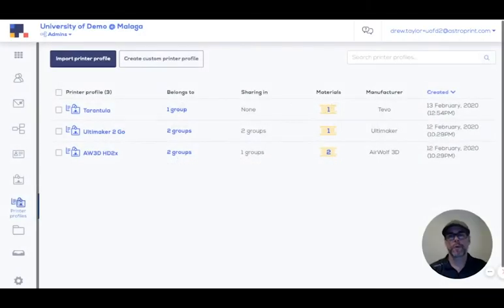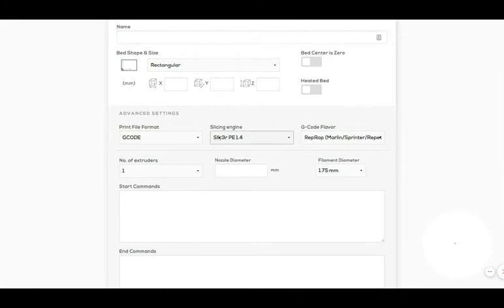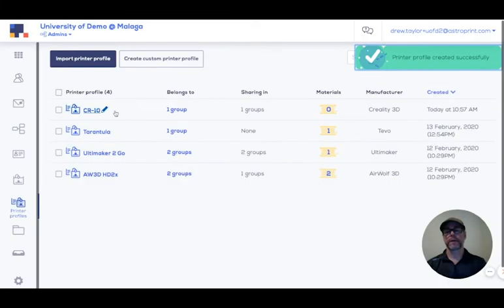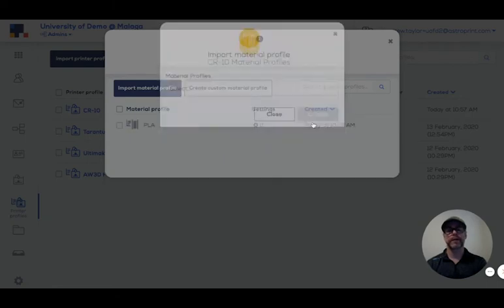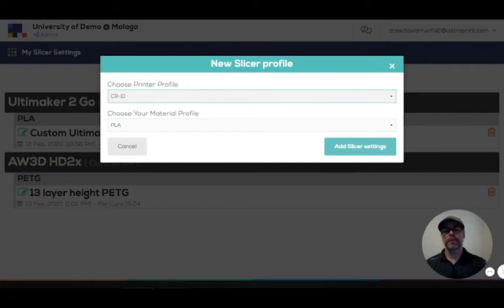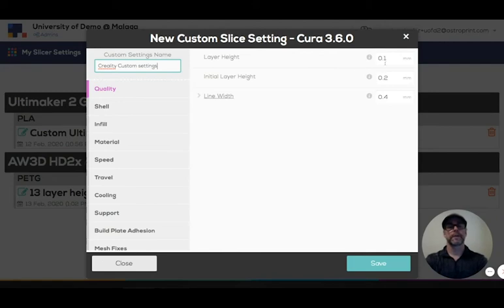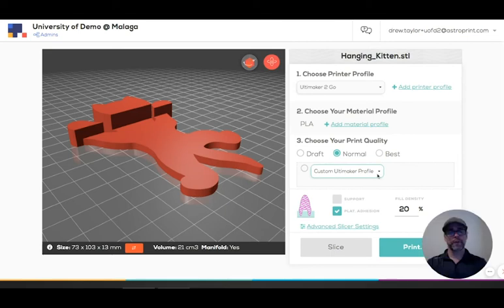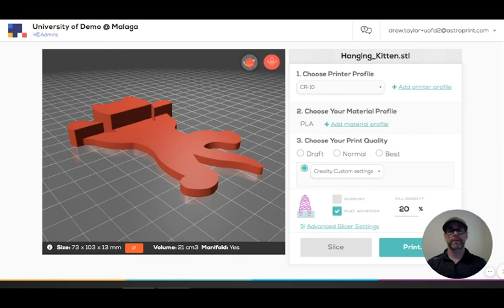Printer Profile, Material Profile, and Custom Slicer Profile Settings Setup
How to: Getting set up with AstroPrint FleetsPrinter Profile, Material Profile, and Custom Slicer Profile Settings.

AstroPrint Fleets provides a new 3D Printer fleet management plan.

KEY FEATURES
Secure Cloud File Storage
 Multi-User Management (SSO Login)
 Compatible with Most 3D Printer Brands
 Shared Print Queues
 Live Video Feed
 Analytics Performance Reports
 Encrypted Network Security